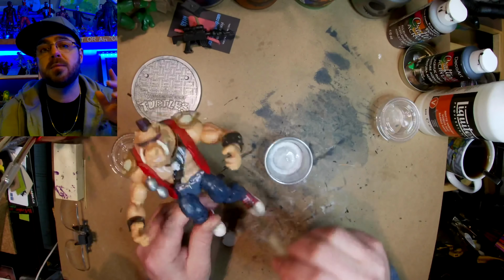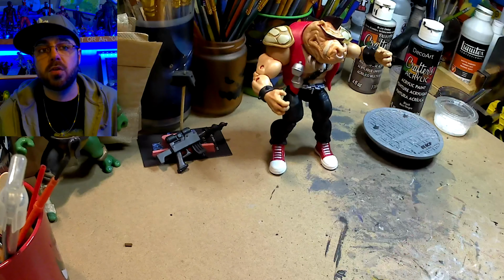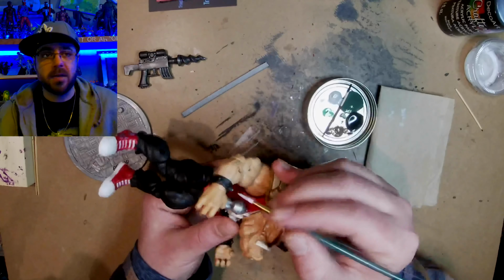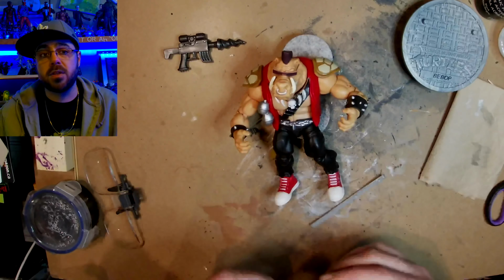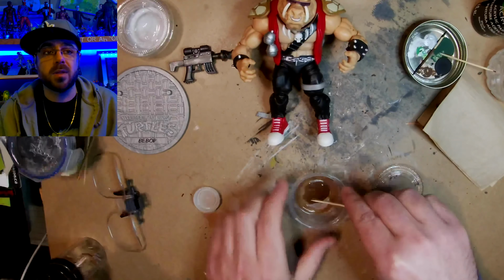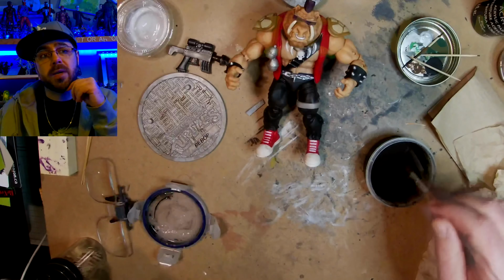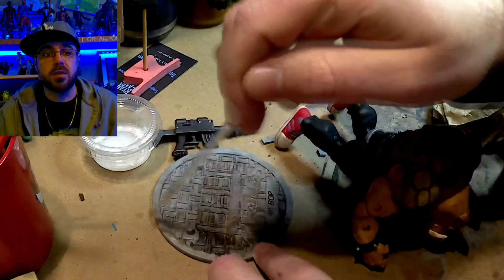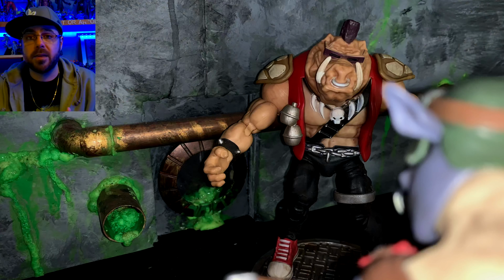Playmates Bebop Makeover - 1987 TMNT Custom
On this week's episode of the OnGreenShow I customize my new Bebop from the Playmates TMNT Classic Collection Michelangelo vs Bebop 2 pack.  I use a few simple techniques to bring the action figure to the next level.  This 6" Bebop joins my 1987 TMNT Customs collection and can now team up with his best bud Rocksteady for some future OnGreenShow adventures. I had filmed opening the toys but the footage wasn't great and had other projects so I didn't spend the time to produce that video.  Bebop has a great sculpt but was lacking in the paint department so that's what I do here.  Mikey on the other hand doesn't really need any work done, maybe I'll think of something in the future though.

Michelangelo vs Bebop Playmates 2 pack

FolkArt Acrylic Craft Paints

Metallic Craft Acrylics

DecoArt Acrylic Craft Paints

2mm Foam

Amazon Canada:

Mikey vs Bebop Playmates 2 pack

Also I have some merch you may have noticed me wearing but it's usually cut off by the camera angles so probably not but never fear, you can check it out here, at the link below.